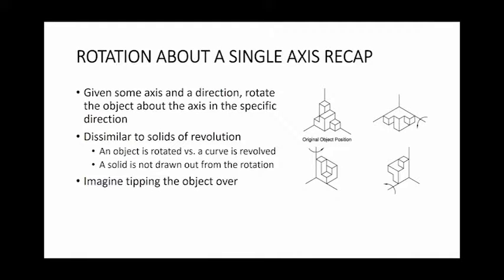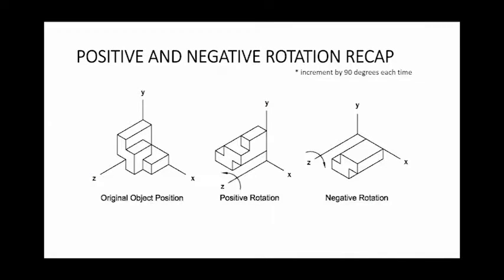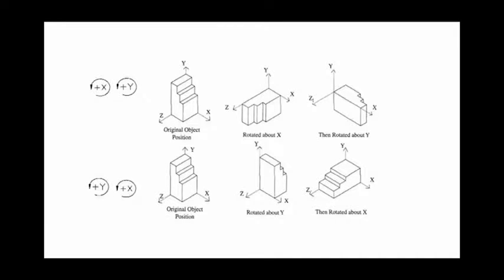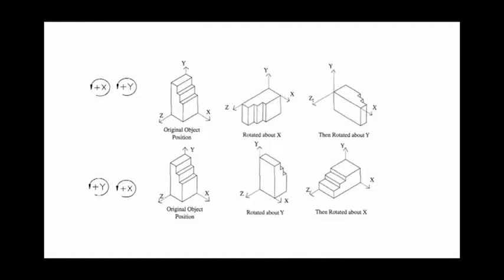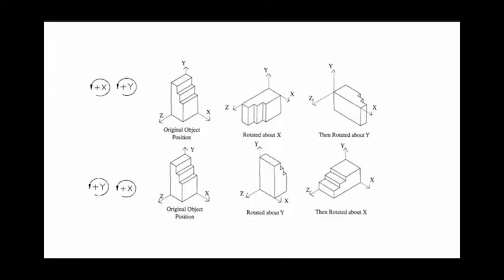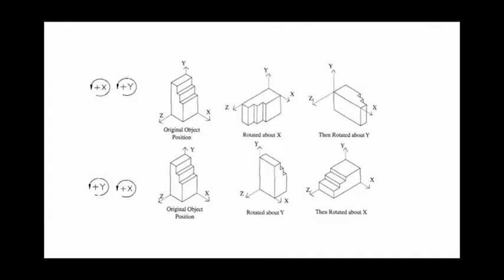Lesson 7 - Rotation About Multiple Axes